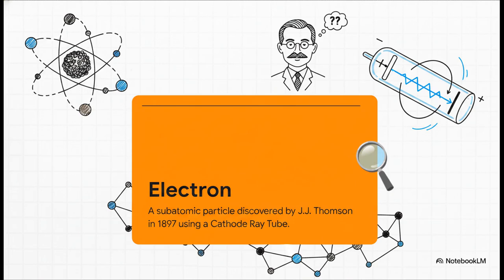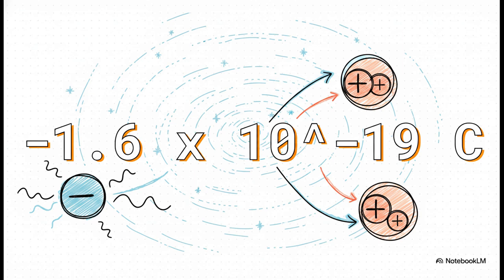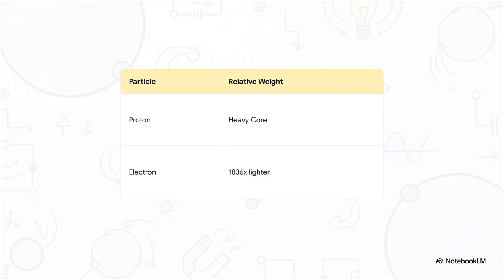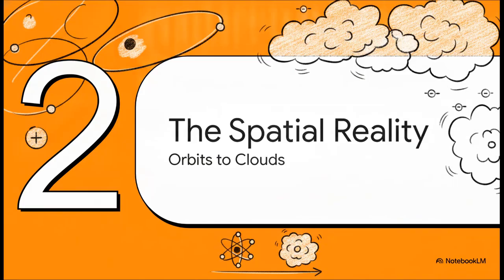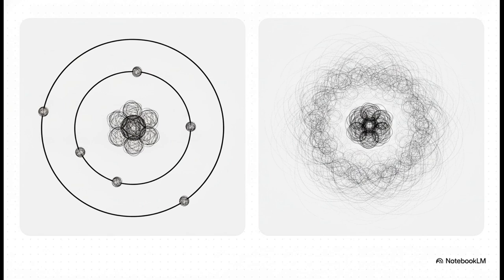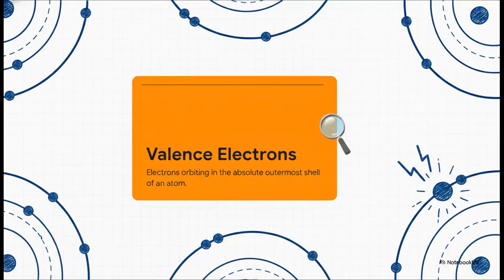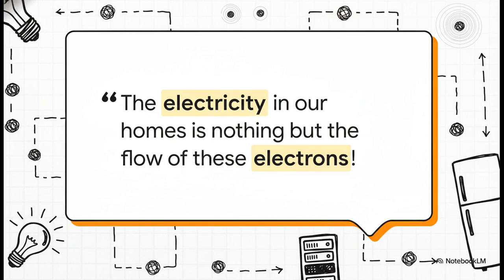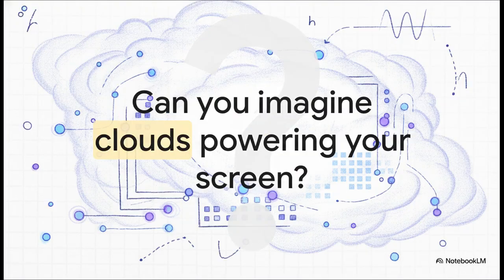Electron ki basic knowledge Vidya village youtube channel